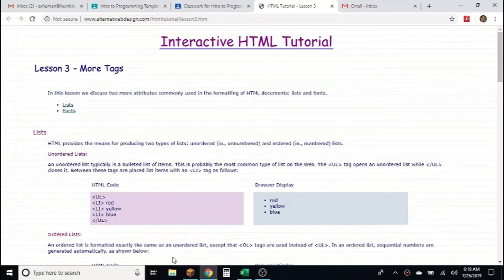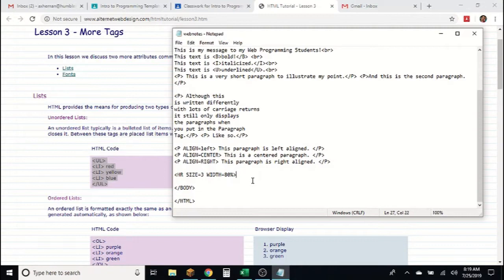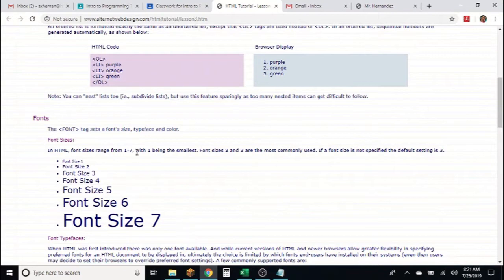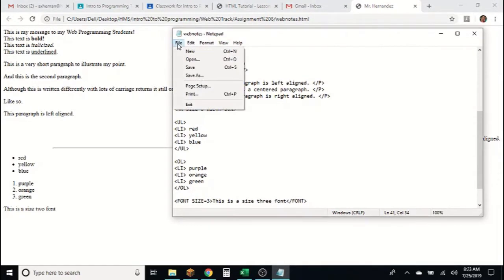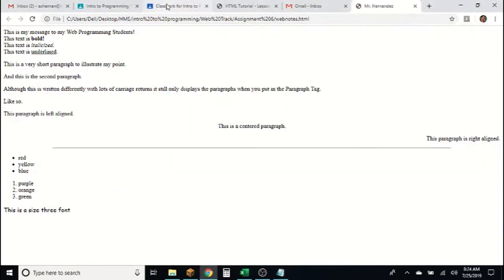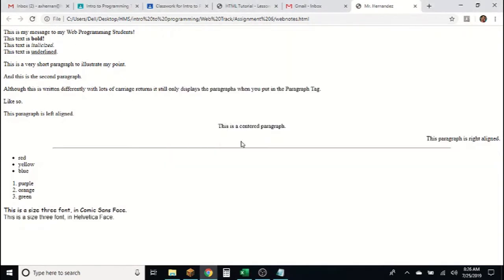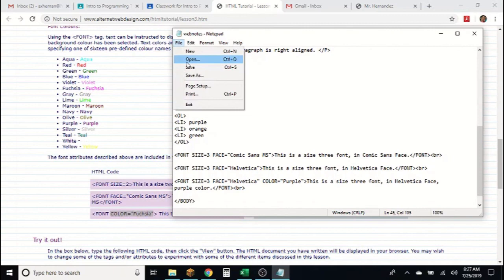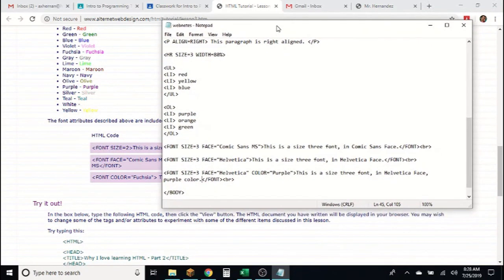HTML Lesson 3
Lesson 3 in coding HTML from Scratch.